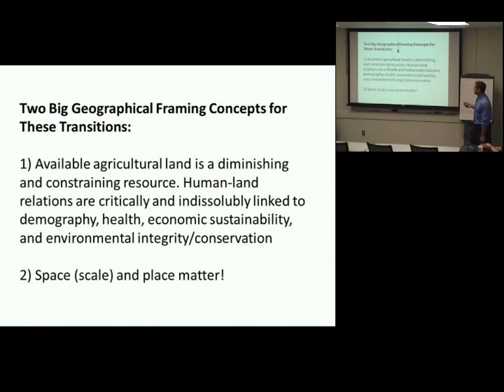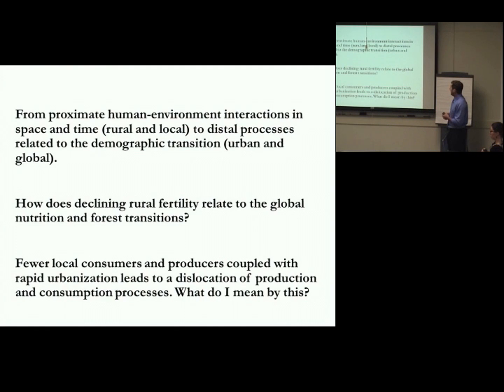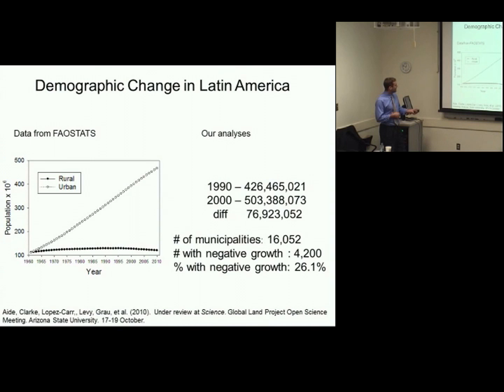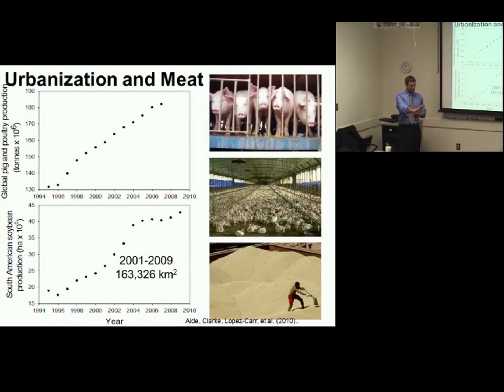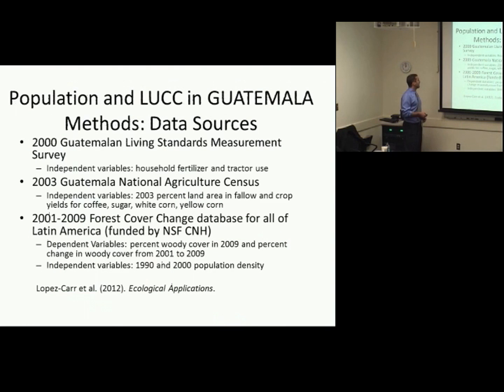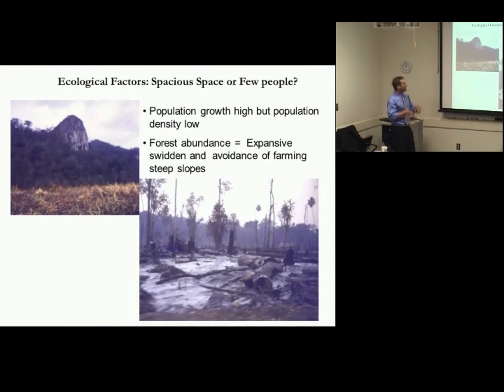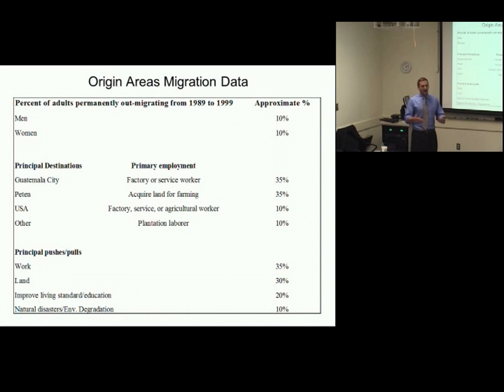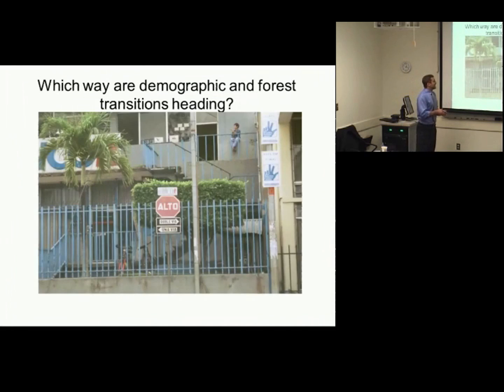Demographic, Forest and Nutritional Transitions in Latin America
The research of David López-Carr, PhD, focuses on links among population, health, rural development, agriculture, and marine and forest resource use and conservation. He has ongoing projects in Latin America, Africa, and Asia. This talk takes a glance at his research concerning demographic, forest, and nutrition transitions which are occurring at an unprecedented pace and are increasingly interconnected in Latin America .